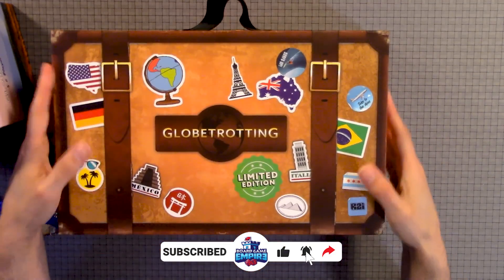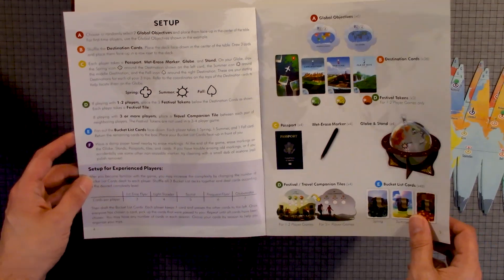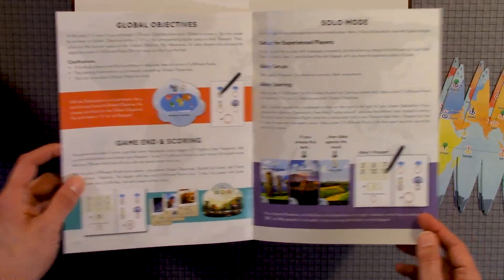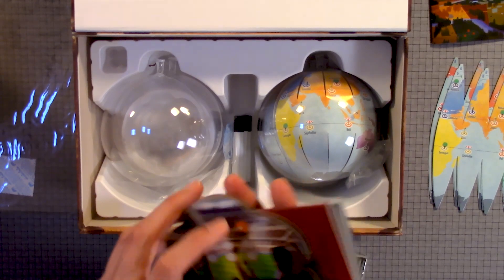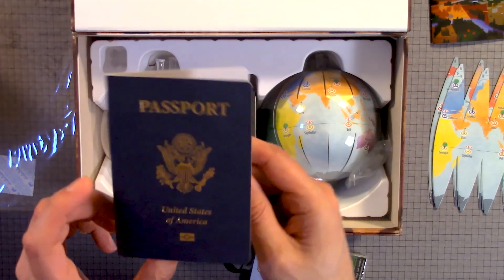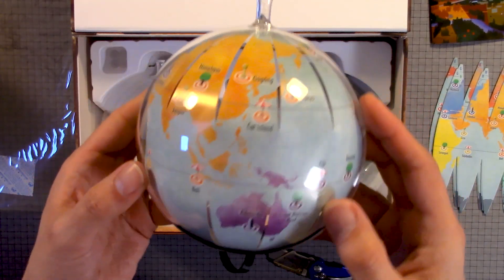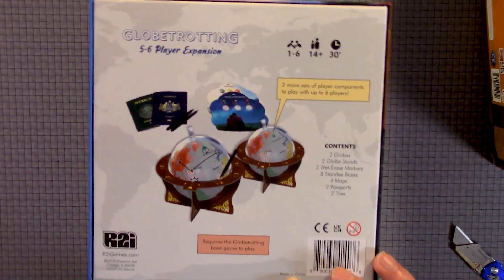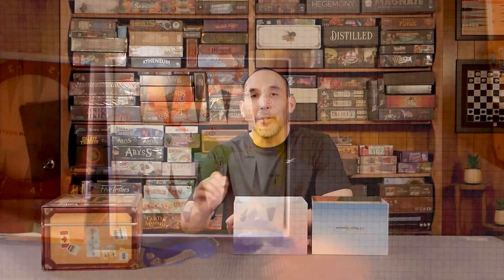Globetrotting Unboxing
00:00 Logo Introduction
00:31 Introduction
00:54 Unboxing
07:42 Outro

Hey there, welcome back to Board Game Empire! If you're enjoying our content, consider joining our channel for some extra perks:

Where to Buy ↓

Unboxing

Ever wondered what's inside Globetrotting box by Road To Infamy Games? Check out the unboxing of Globetrotting Board game.

This Unboxing video shows the components and box contents of Globetrotting game.

Get social with us. Follow Board Game Empire on our social channels and stay up-to-date with the latest news and giveaways: